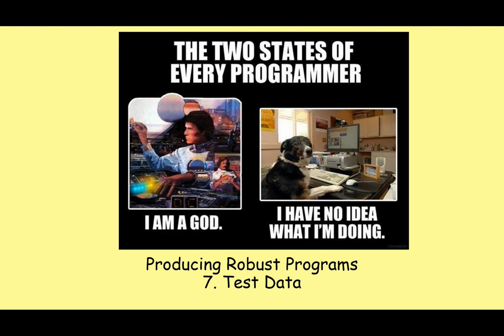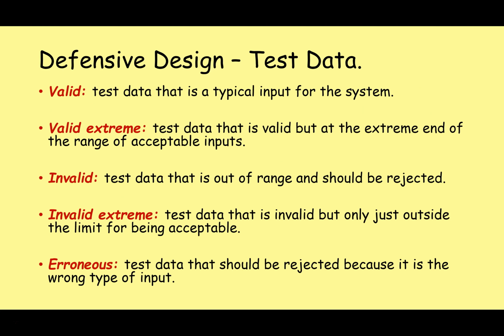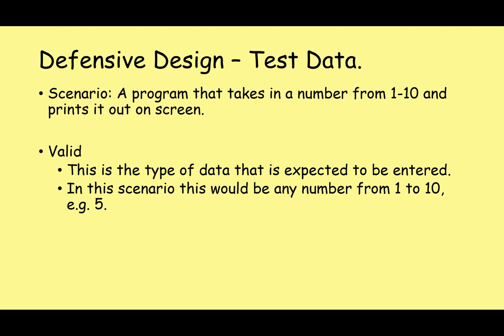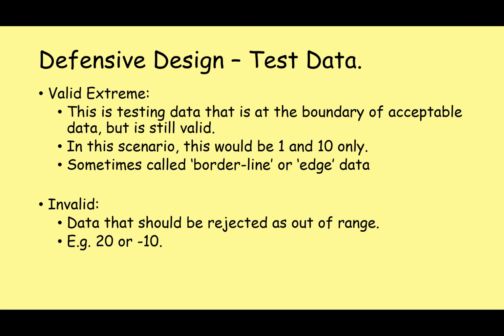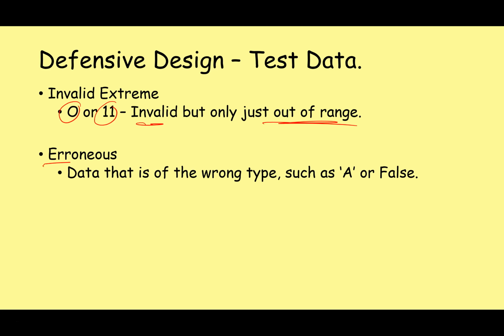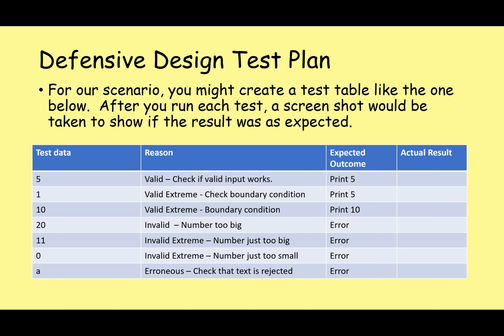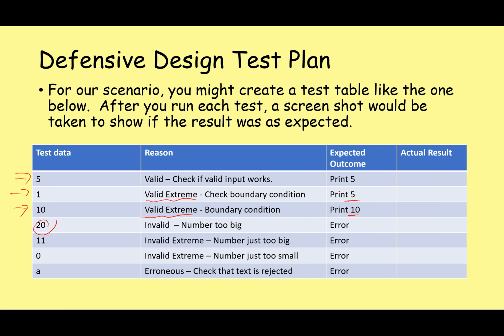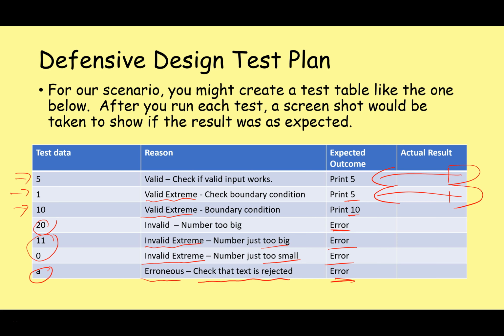GCSE Producing Robust Programs 7 - Test Data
What kind of data should we use to test our programs?